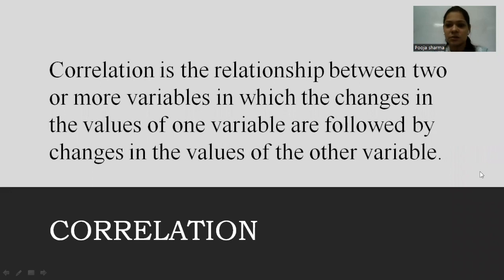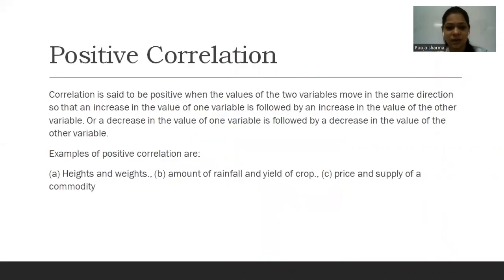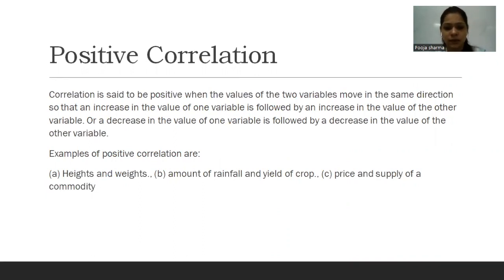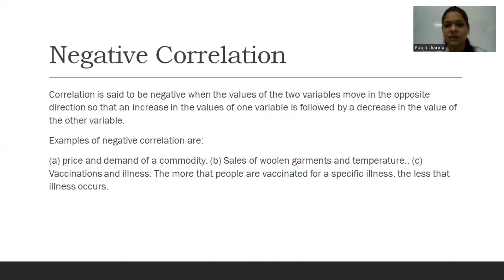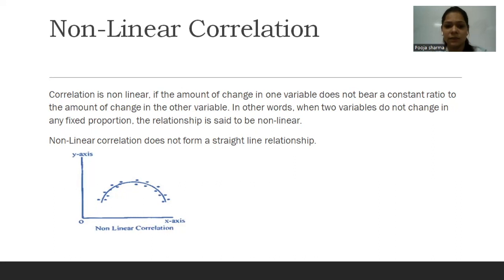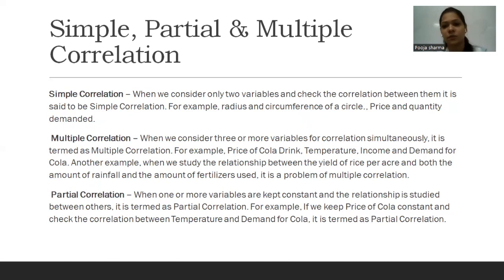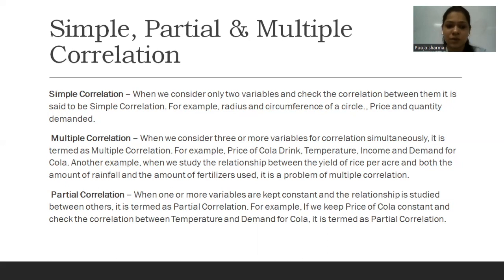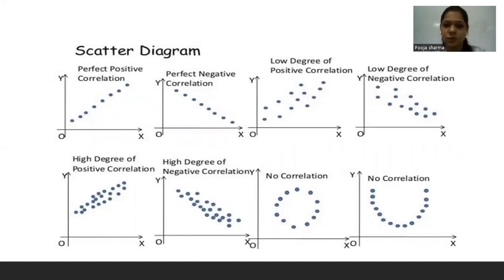Correlation by Dr. Pooja Sharma